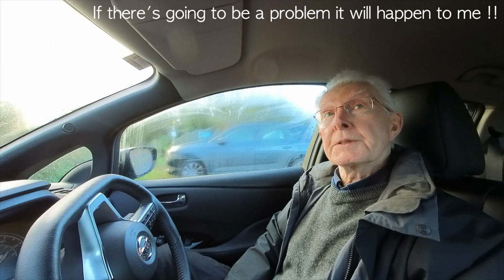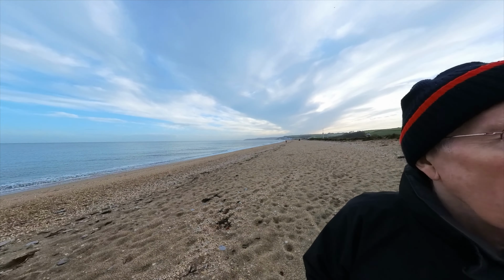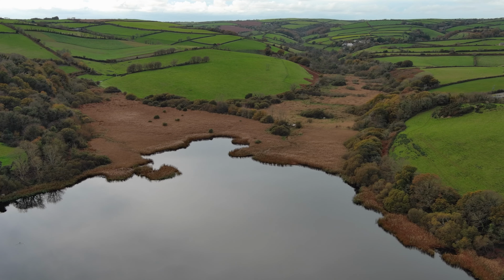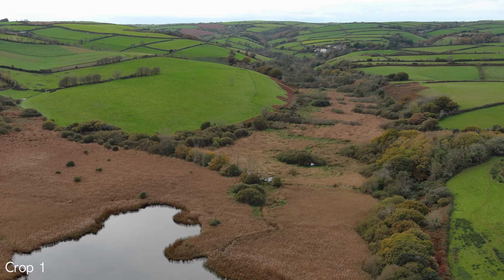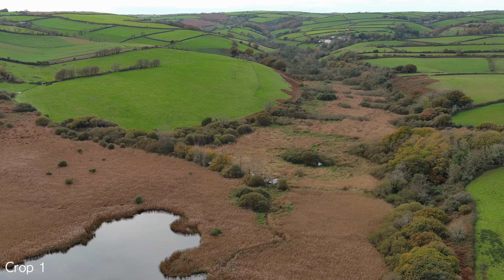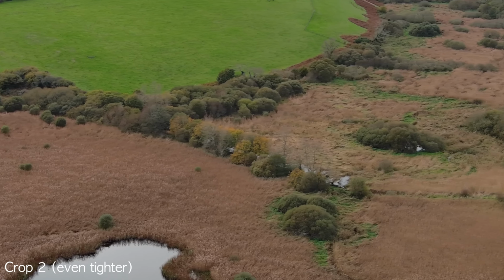Autel Evo Lite+ Episode 1 (Testing Times)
After two months of owning a Drone not made by DJI, what do I think of my Autel EVO Lite +. It has been an interesting journey to date with unexpected challenges caused by my mobile phone. If you watch the video you'll see what I mean.
Having deliberated long and hard over whether to jump ship from DJI to Autel to get a better camera without breaking the bank. Yes I seriously considered the Mini3 Pro which I can see is a brilliant small drone and I even thought about the new Mavic Classic with its larger sensor. Looking at image comparisons here on YouTube I felt the Autel seemed to provide the best compromise of cost an image quality and now Autel has dropped its prices by around 50% the choice to my mind is even clearer. That is if the camera is your main priority as with me. If you want to see a professional comparison with the DJI Mini2 and Air2S have a look at the Edinburgh Drone Company